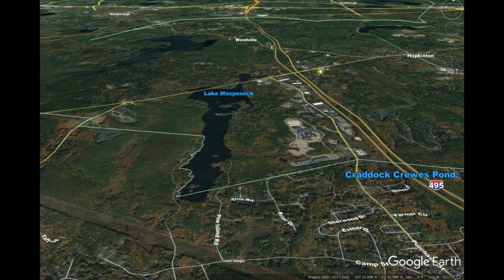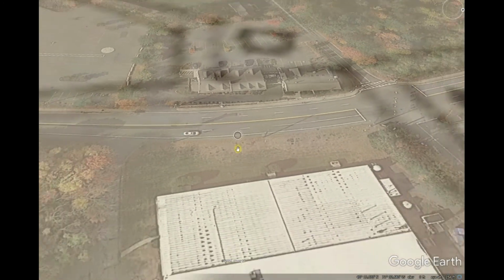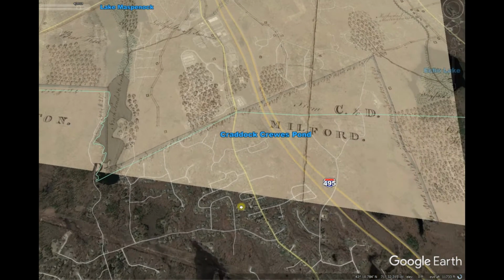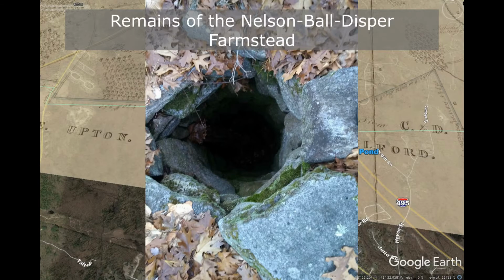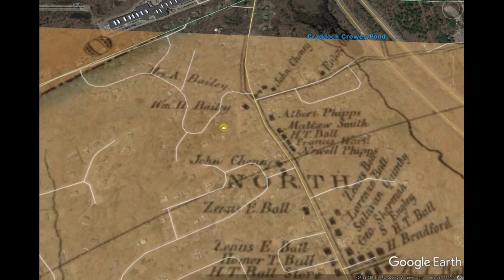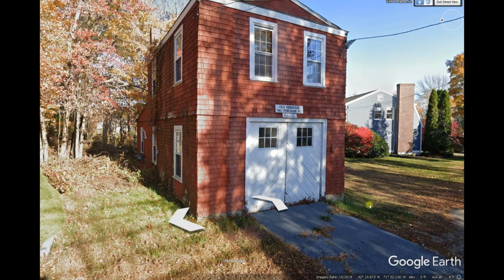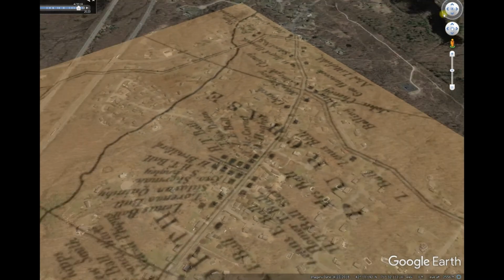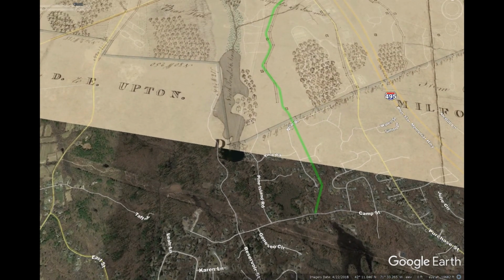The Lost History of Old Town Road Hopkinton Massachusetts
Episode #3 of the Virtual History Tours Channel takes us to Hopkinton and Milford Massachusetts to look at an early settlers pathway that has been lost to history and the stories of the families that built the first farmsteads there.